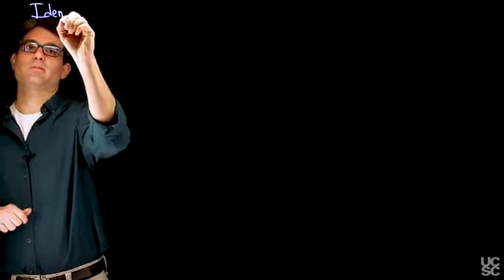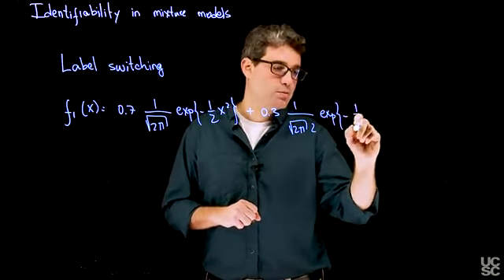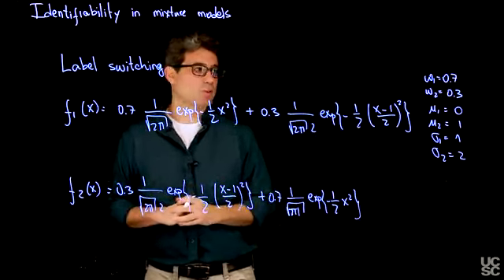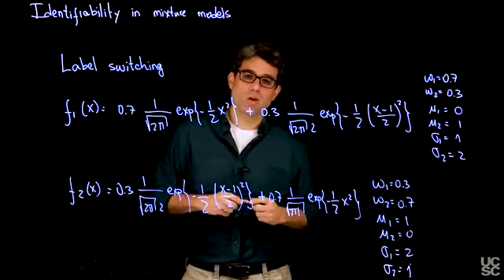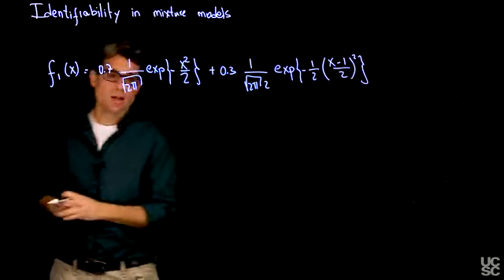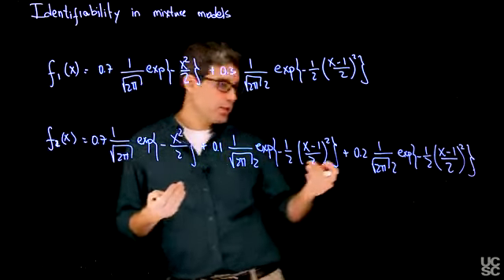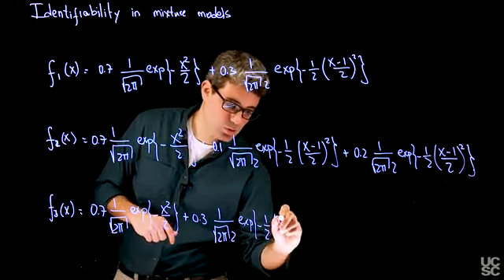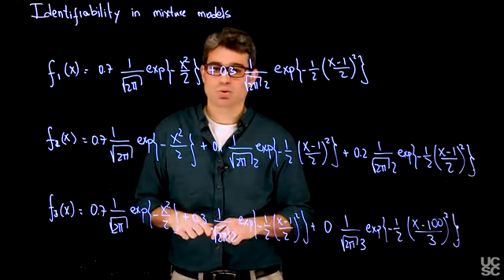Week 1.4.4 : Parameter identifiability